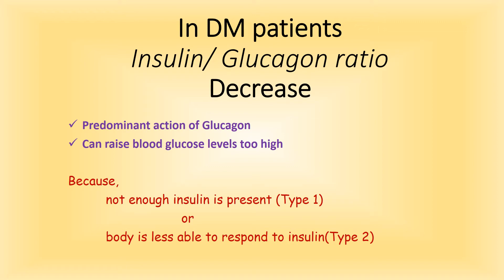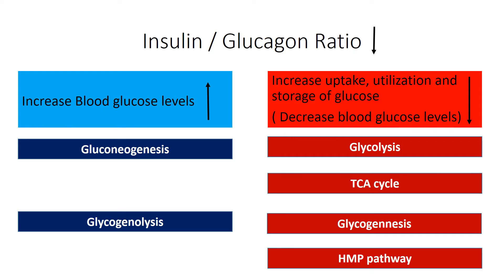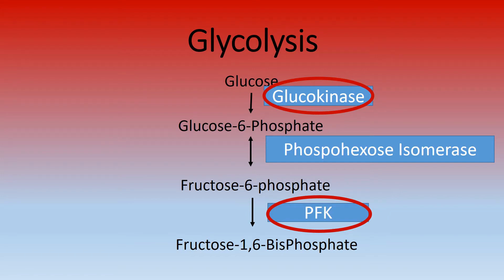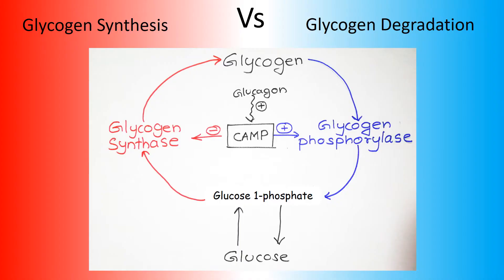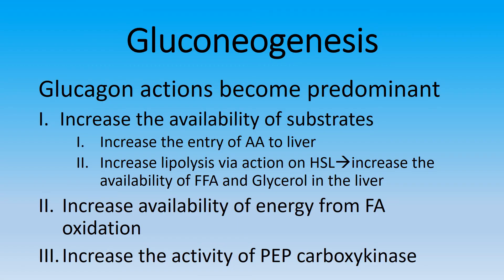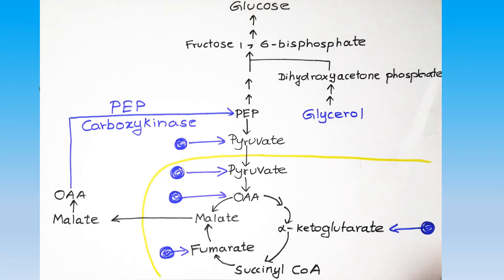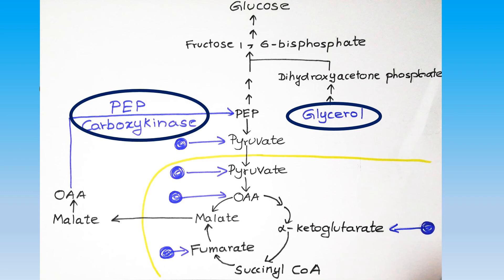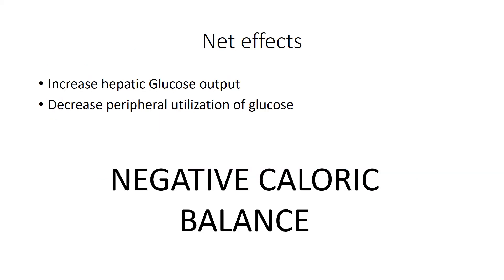diabetes mellitus and carbohydrate metabolism | how diabetes mellitus affect carbohydrate metabolism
This video is about diabetes mellitus and carbohydrate metabolism | how diabetes mellitus affect carbohydrate metabolism

This video includes alterations occur in 6 pathways ( glycolysis ,TCA cycle gluconeogenesis ,glycogenolysis, glycogenesis  & hexose monophosphate pathway) of carbohydrate metabolism due to diabetes mellitus.

Related topics -
Diabetes
Diabetes mellitus
biochemistry
physiology
endocrine physiology
carbohydrate metabolism
mbbs